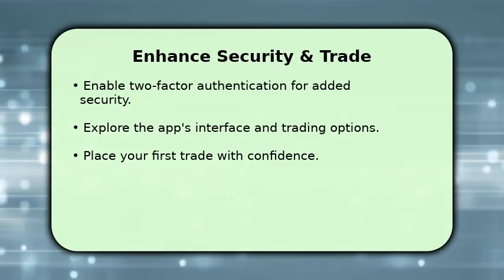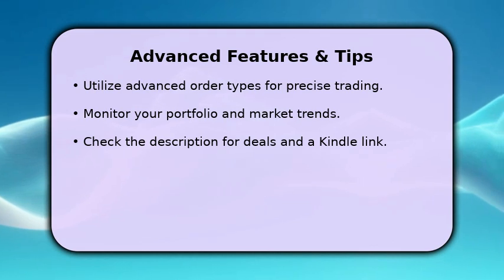How to Set Up Kraken on iPhone - Step By Step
In this video, we will walk you through the step-by-step process of setting up Kraken on your iPhone. Whether you're a seasoned user or new to cryptocurrency trading, this guide is designed to help you navigate the setup process with ease. From downloading and installing the app to linking your bank account and funding your wallet, we'll cover everything you need to know to get started with Kraken on your iPhone.